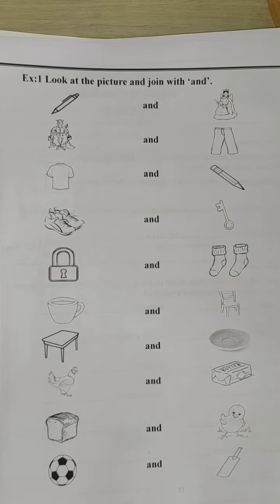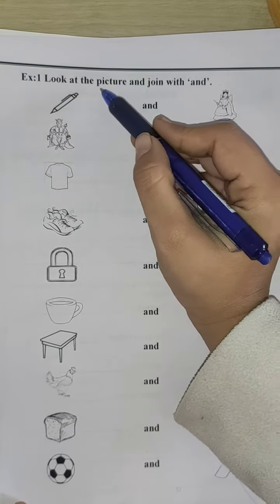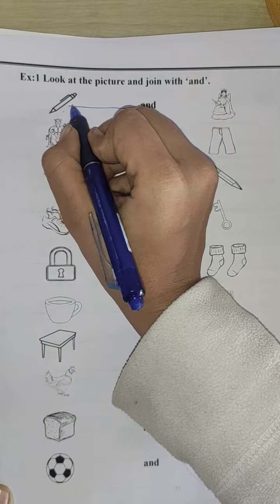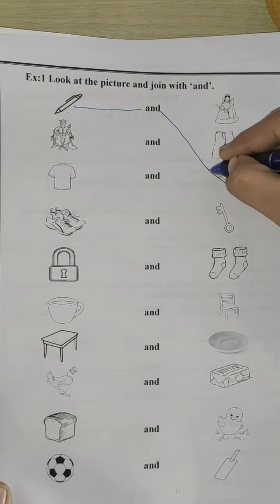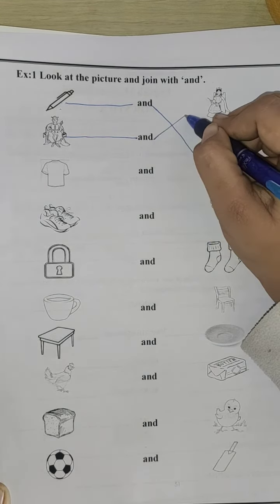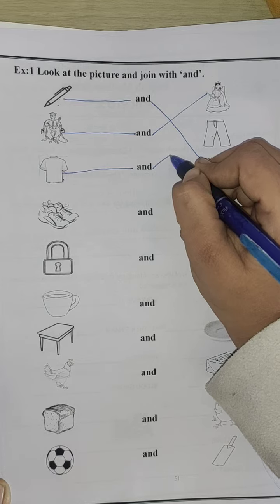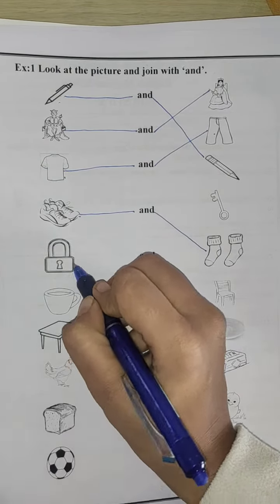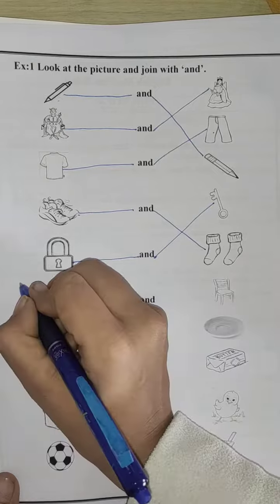STD:1 ENGLISH GRAMMAR CH:12 EXERCISE:1